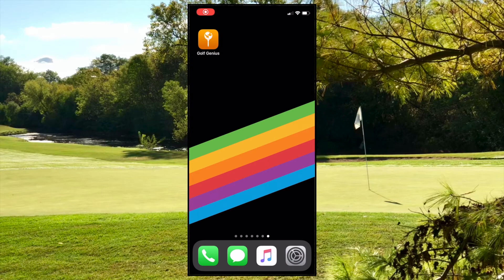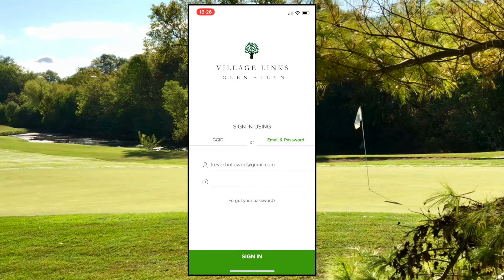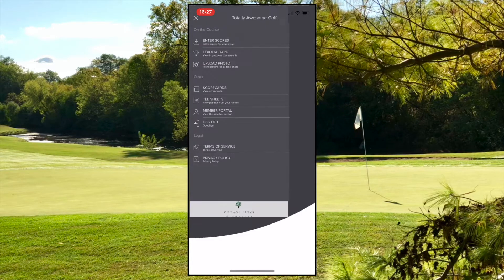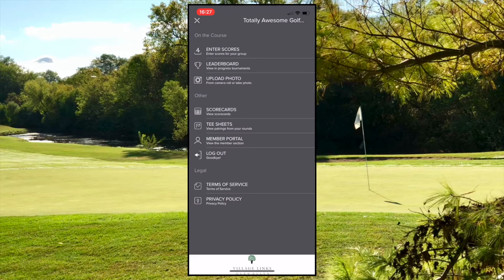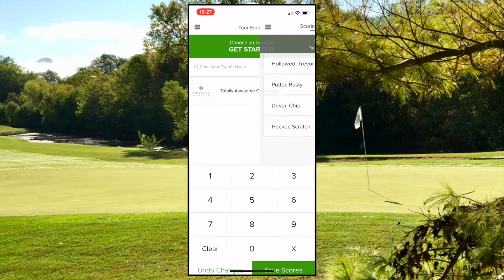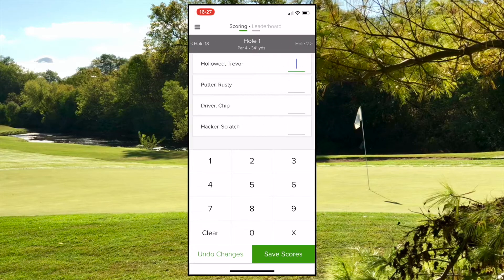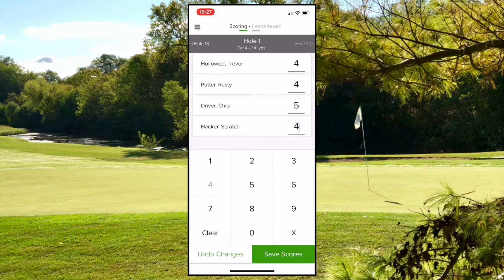Scoring Using a Password Tutorial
A short video tutorial on how to use the GolfGenius mobile app to score with an e-mail/password login.